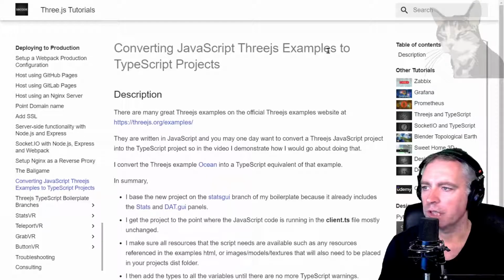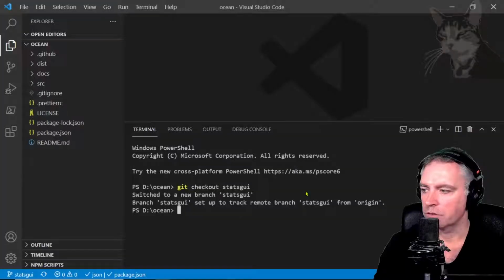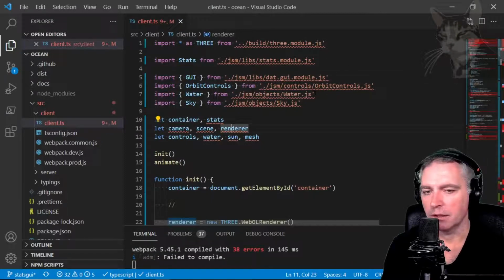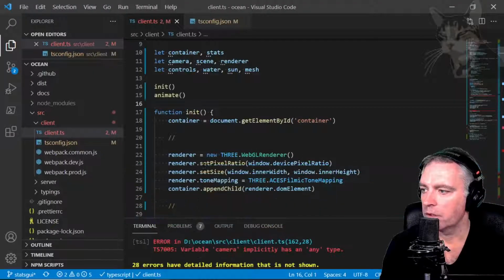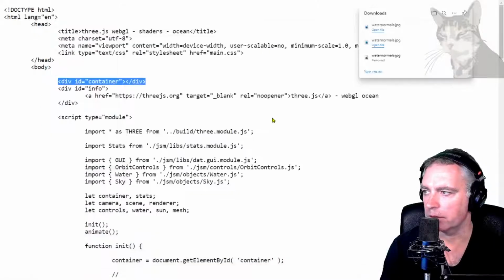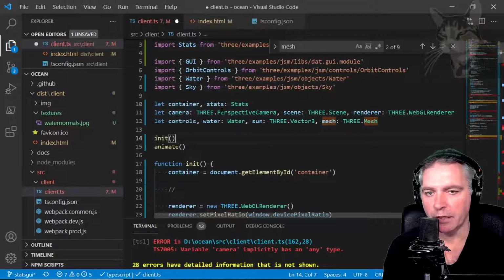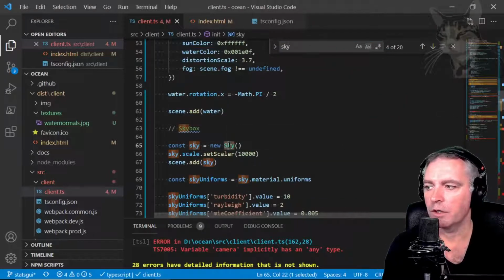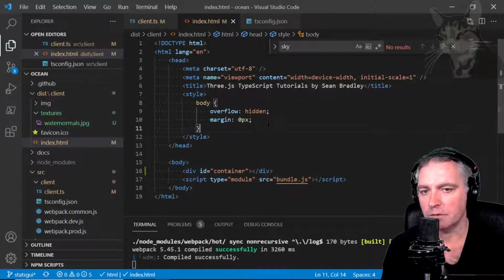Threejs TypeScript : Converting JavaScript Threejs Examples to TypeScript Projects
There are many great Threejs examples on the official Threejs examples

They are written in JavaScript and you may one day want to convert a Threejs JavaScript project into the TypeScript project so in the video I demonstrate how I would go about doing that.

I convert the Threejs example Ocean into a TypeScript equivalent of that example.

In summary,

I base the new project on the statsgui branch of my boilerplate because it already includes the Stats and DAT.gui panels.
I get the project to the point where the JavaScript code is running in the client.ts file mostly unchanged.
I make sure all resources that the script needs are available such as any resources referenced in the examples html, or images/models/textures that will also need to be placed in your projects dist folder.
I then add the types to all the variables until there are no more TypeScript warnings.